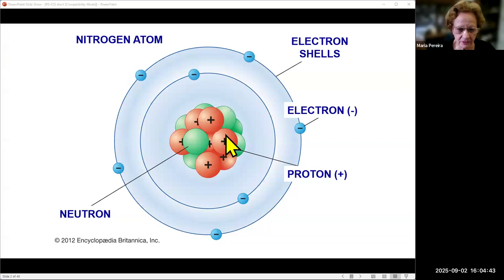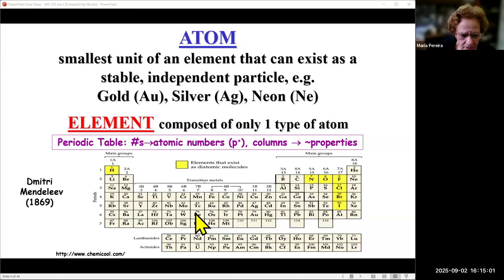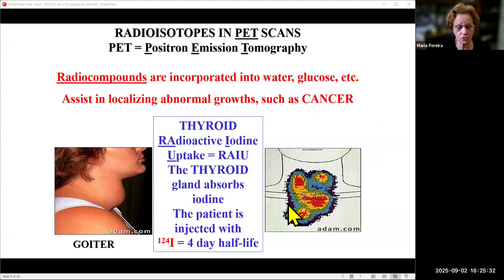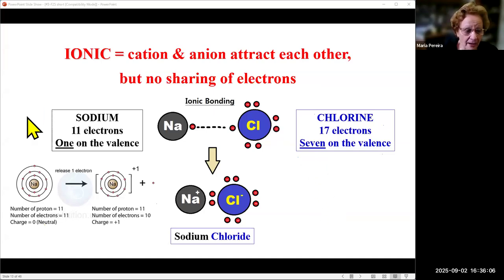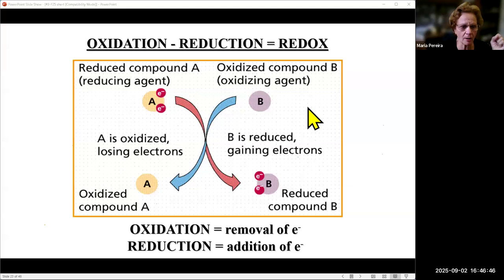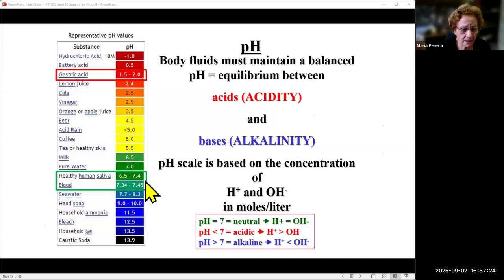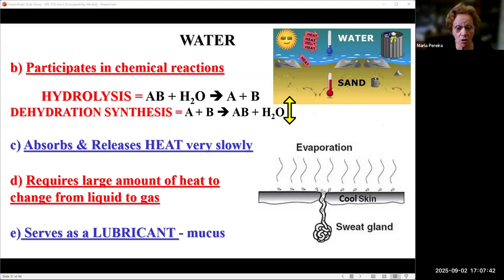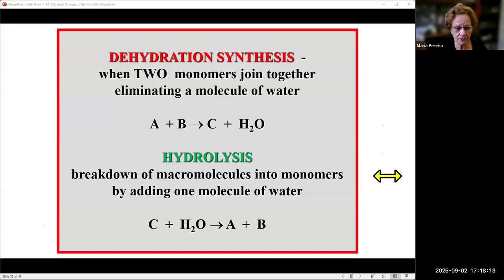BIOL 12000 - 09/02/2025